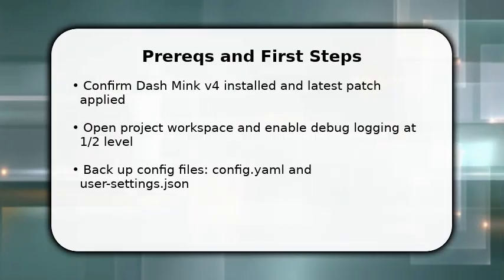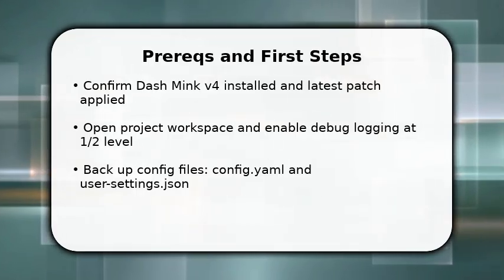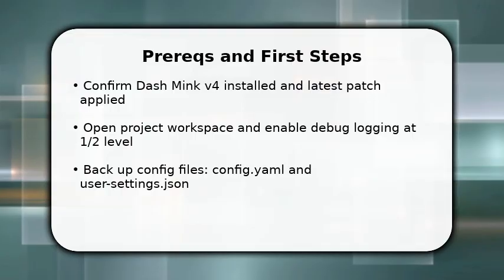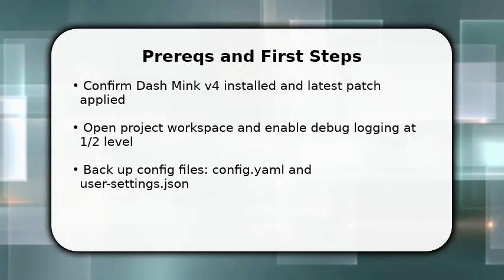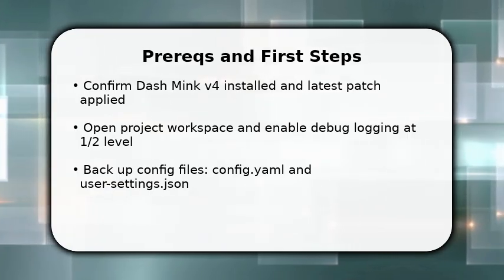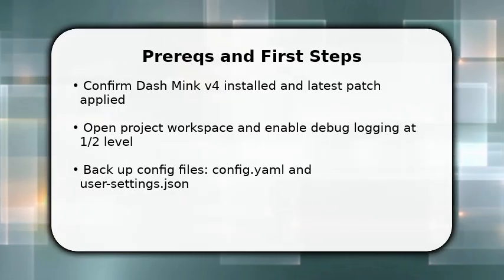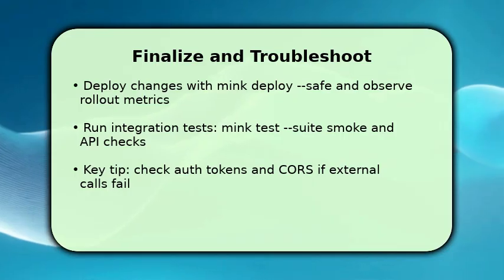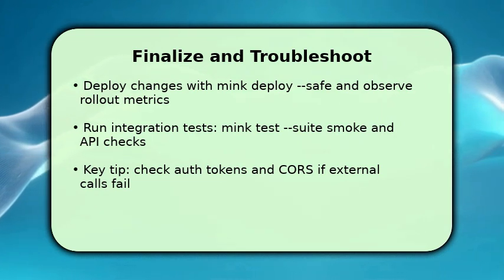How to Use Dash Mink V4 (updated)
How to Use Dash Mink V4 (updated) | 🔒 Surfshark VPN Deal — Stay private and secure. $1.99/mo + 3 Months Free ▸

Dive into the world of Dash Mink v4 and master its latest features. This comprehensive guide walks you through installation, configuration, advanced customization options, troubleshooting common issues, and best practices for optimal performance.

How to use Dash, Mink v4 tutorial, Dash Configuration Guide, Installation Steps Mink V4, Troubleshooting Tips Dash Mink, Optimize Performance of Dash Mink, Advanced Customization in Dash Mink, Latest Features of Dash Mink v4